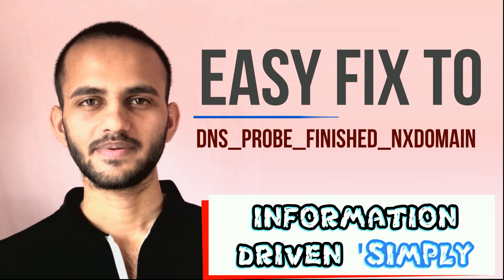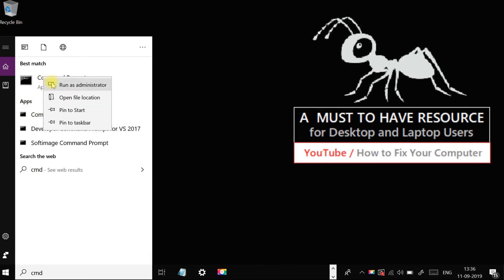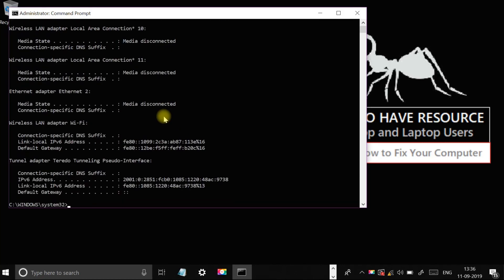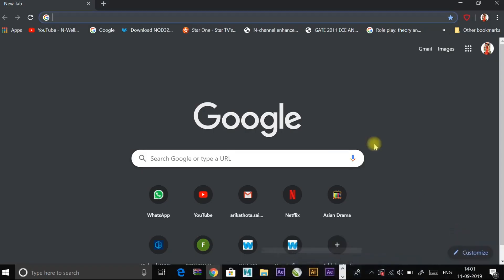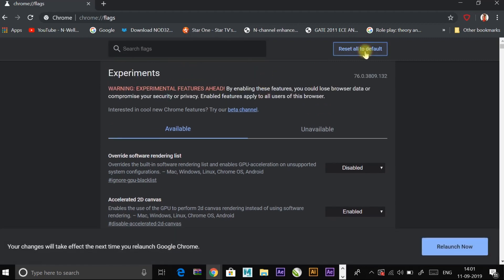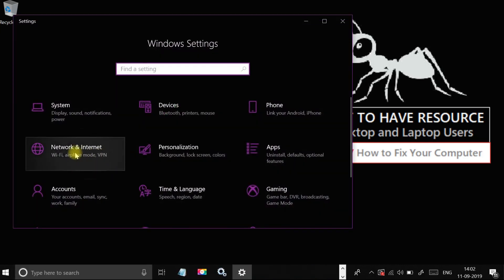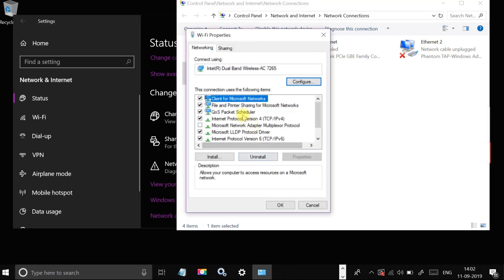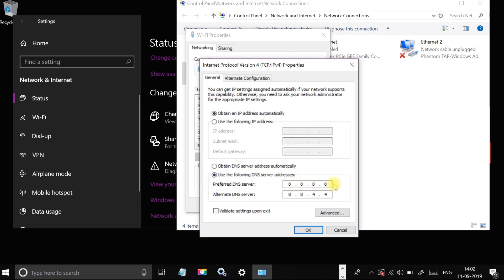DNS_PROBE_FINISHED_NXDOMAIN Windows 10 | How to Fix Chrome Error DNS Probe Finished NXDOMAIN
DNS_PROBE_FINISHED_NXDOMAIN Windows 10 | How to Fix Chrome How to Fix Chrome Error DNS Probe Finished NxDomain Windows

Follow the steps mentioned in the video to fix the error code DNS_PROBE_FINISHED_NXDOMAIN in Google Chrome Browser. This would fix your no internet problem and network connection will be fixed.